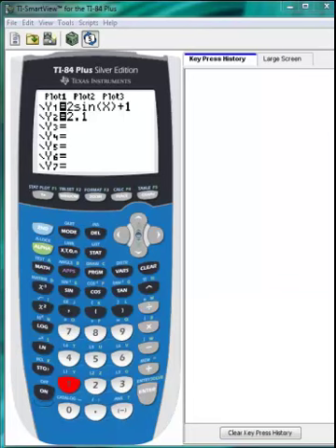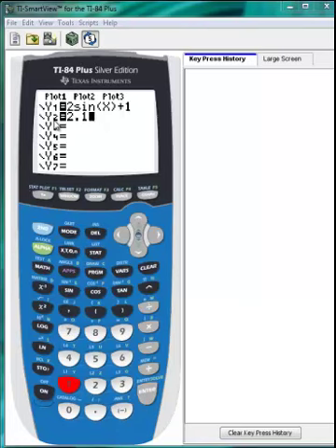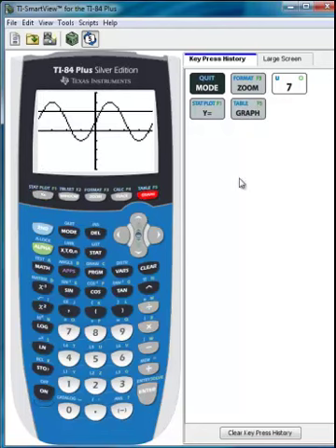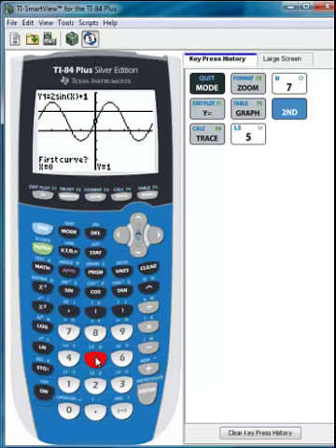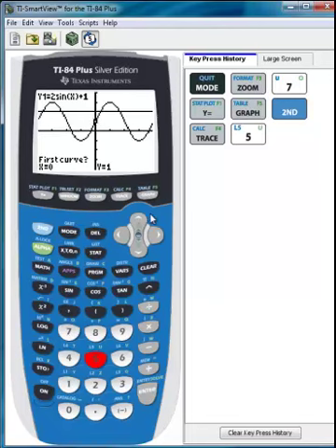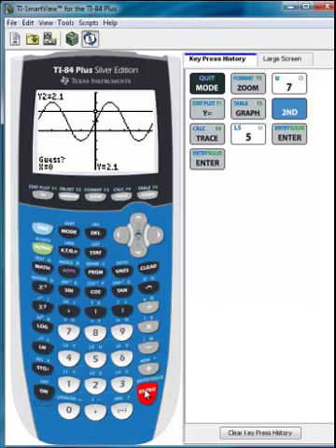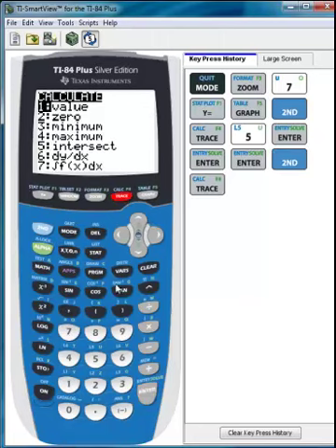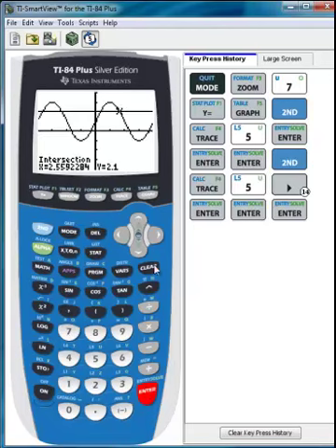calculator demo: finding intersection